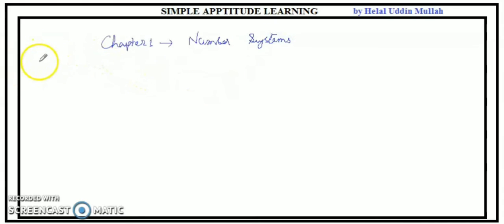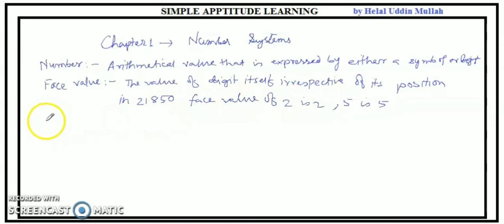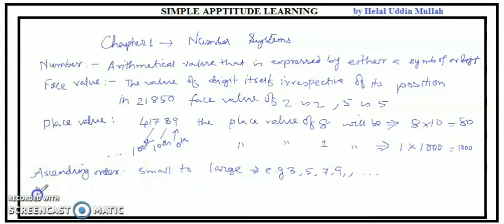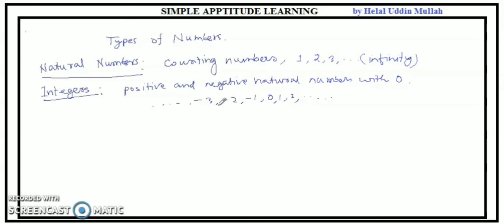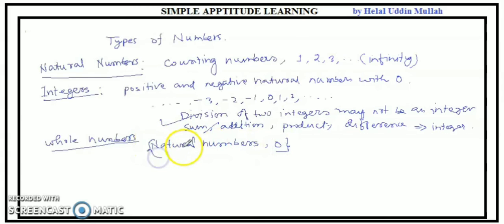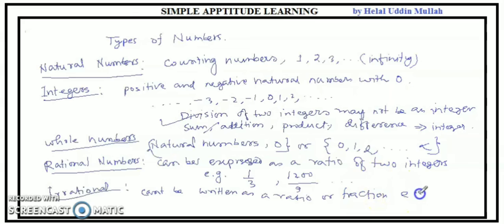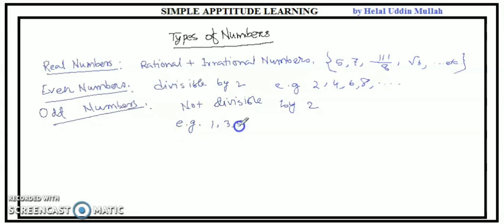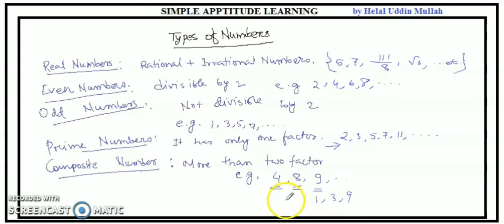Number Systems Basics. Quantitative Aptitude.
Basics of number Systems, concept of percentage, average and numerical of number Systems. MCQ of different competitive exams are also solved with good explanation.

For preparing written examination of junior assistant, bank jobs, and other government jobs, these videos will be very helpful.

Educator: Helal Uddin Mullah
Qualification:  B.E., M.Tech, PhD (Pursuing), GATE (EC)